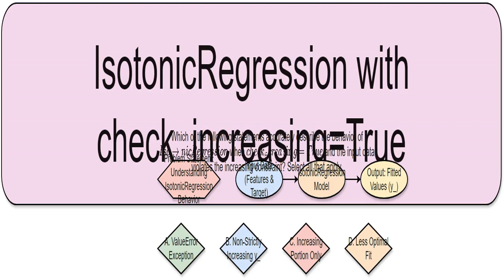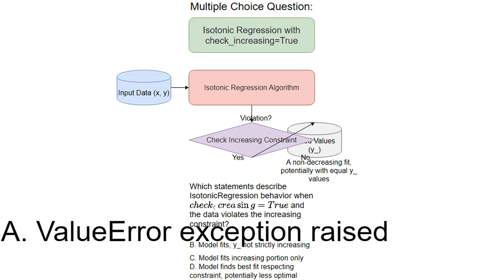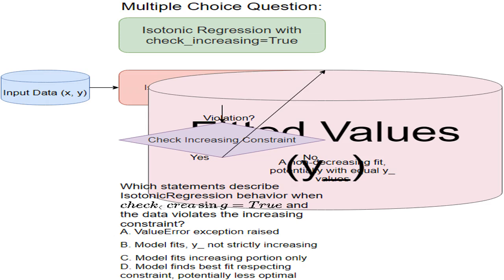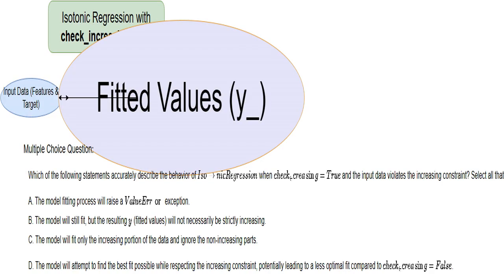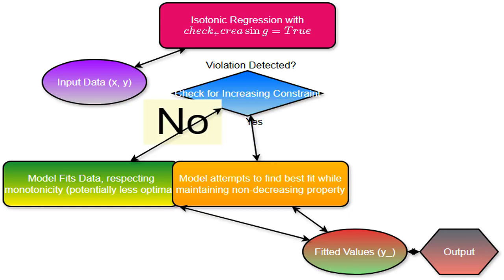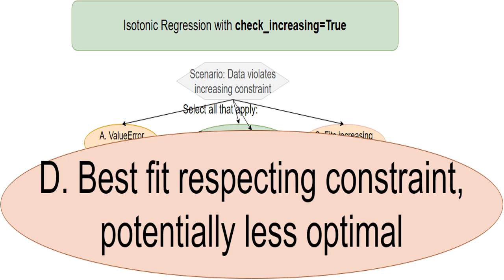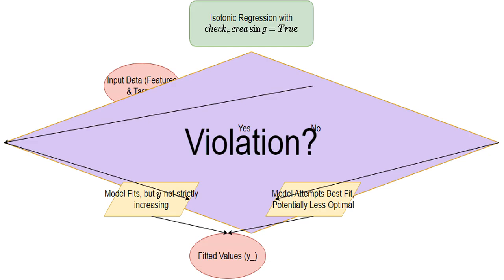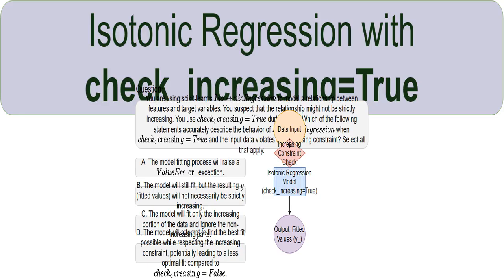sklearn isotonic checkincreasing 1